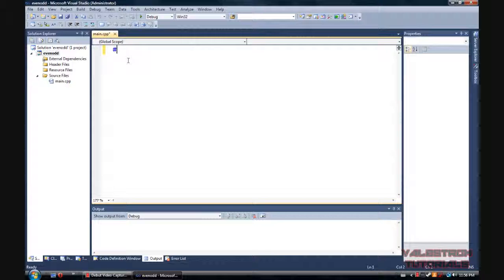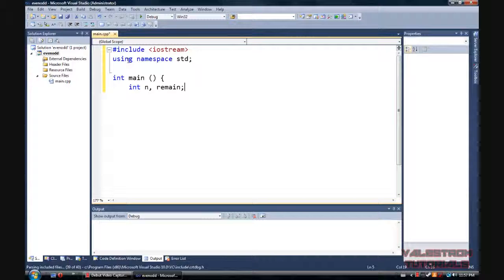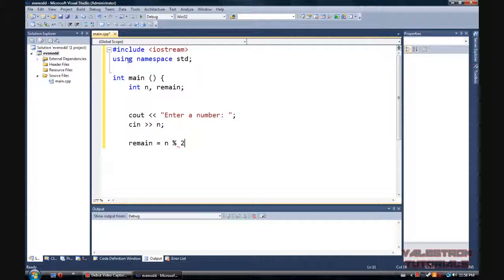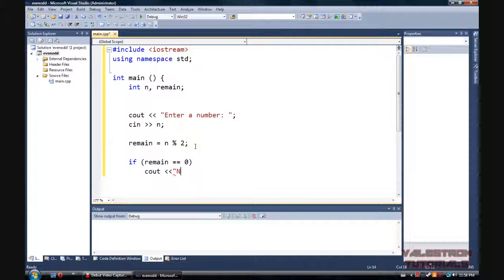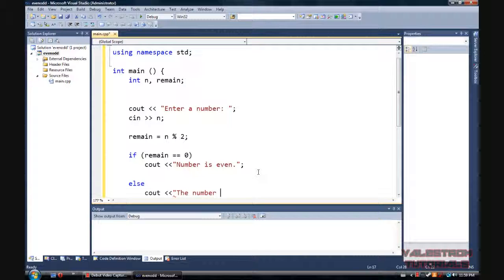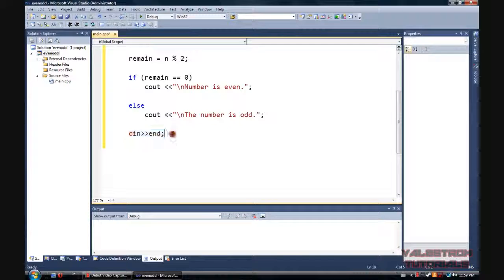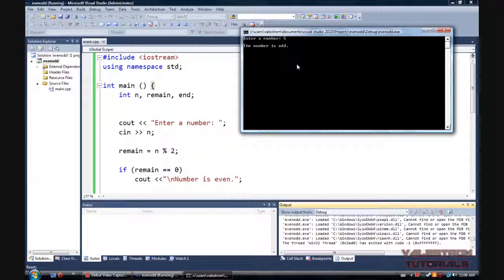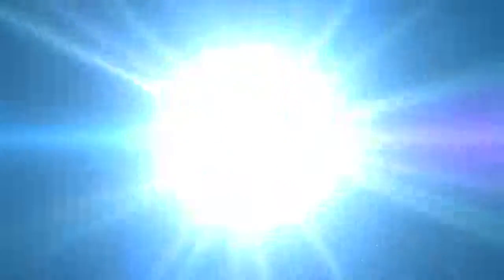Valestrom C++ 4: Data Testing (Odd or Even)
4th Episode of Valestrom C++, Valestrom shows how to do a simple data test to show if a number is odd or even.